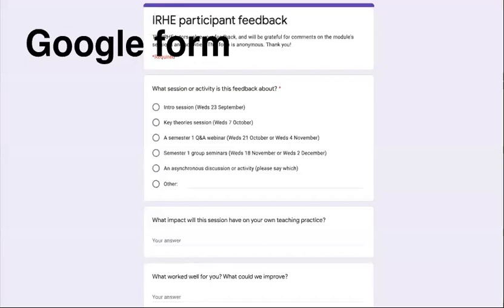Evaluating your teaching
Elizabeth Lovegrove gives a quick and dirty introduction to evaluating your teaching, for the Inquiry and Reflection in Higher Education module at Oxford Brookes.